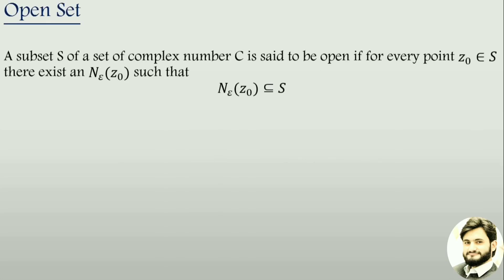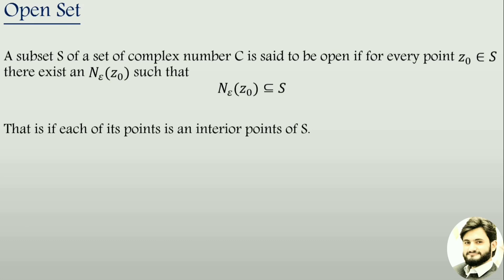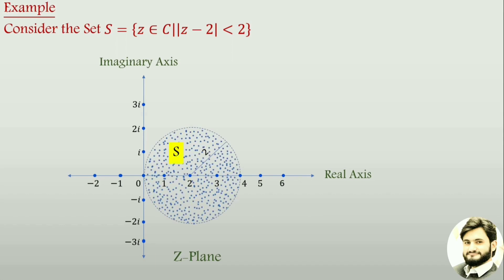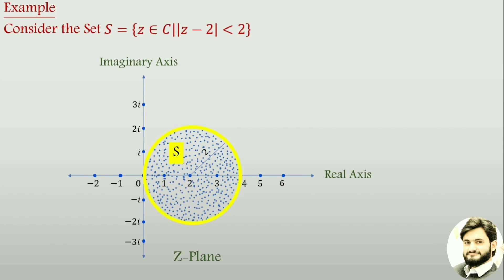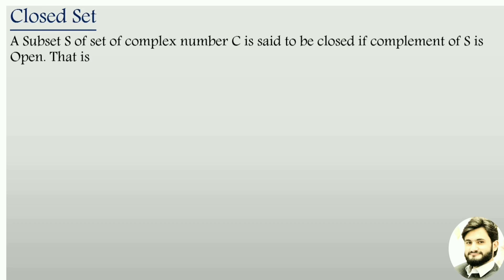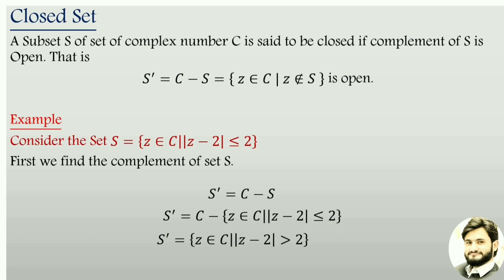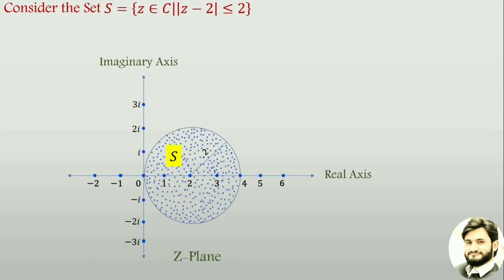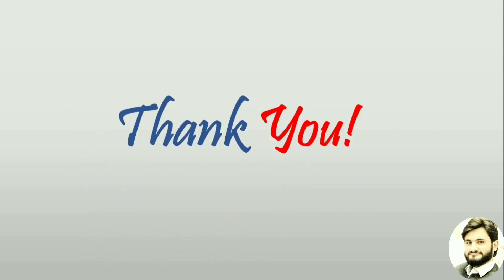Open Set and Closed Set | Complex Analysis | Urdu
Open Set and Closed Set | Complex Analysis |

Hi,
In this video Open Set and Closed Set | Complex Analysis | i have explained the Definitions of Open Set and Closed Set with Example.

For tutorial Neighborhood | Complex Analysis
visit

For tutorial Deleted Neighborhood | Complex Analysis
Visit

For tutorial Interior,Exterior and Boundary Points of a Set | Complex Analysis |

Musician: InSho

Watch this video till end and share it among your friends.

Don’t forget to suggest our channel to someone who need it :-